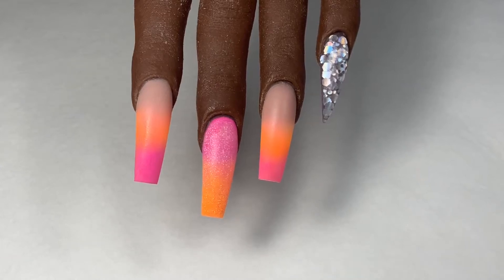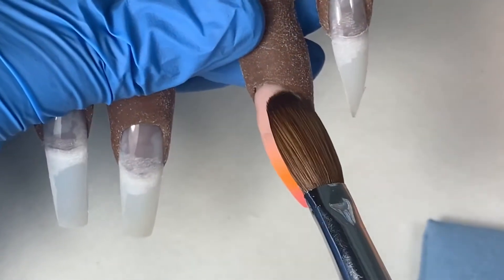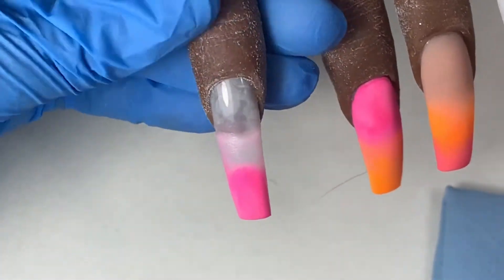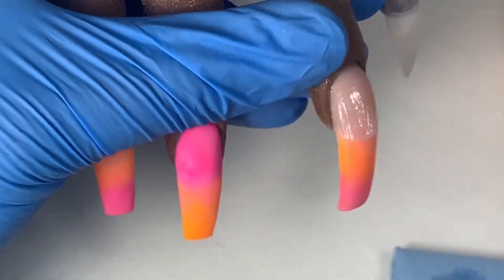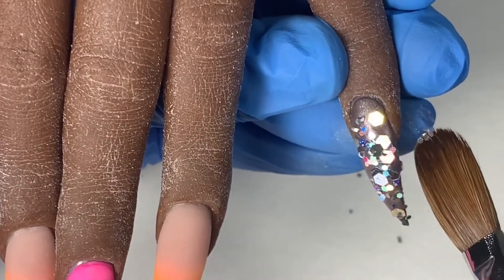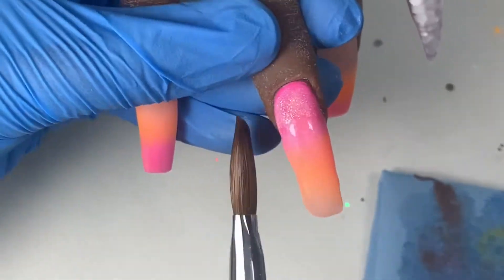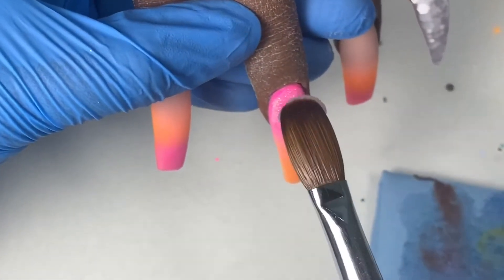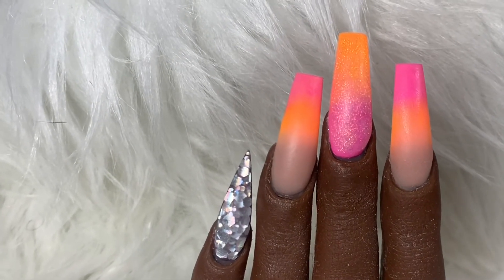HOW TO PERFECT A THREE COLOR OMBRÉ!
Hey!! Today I am showing you how to do the perfect three color ombré. You can use this technique with any colors. It’s super easy, if you try it tag me @stingbeautystudio on Instagram so I can see.

Nail Instagram: @STINGBeautyStudio
Personal Instagram: @TynettaIrene